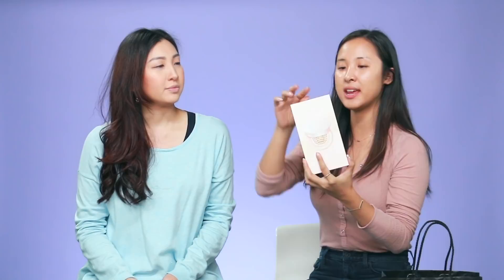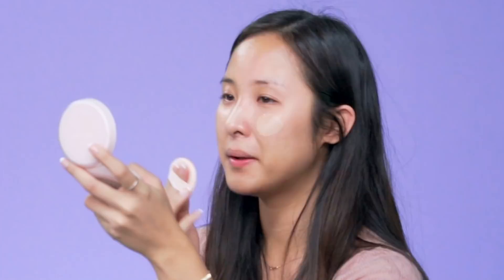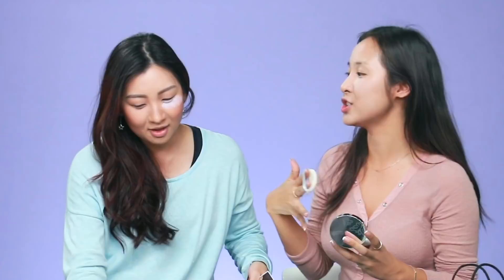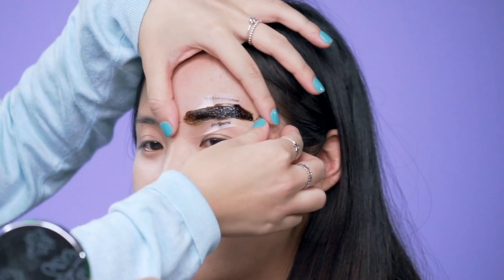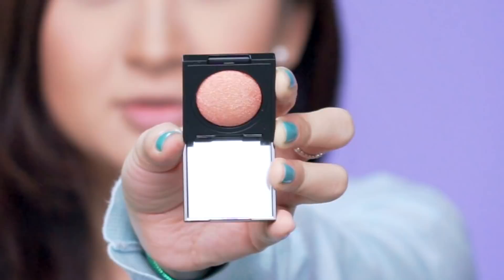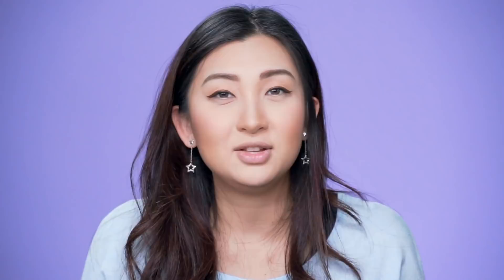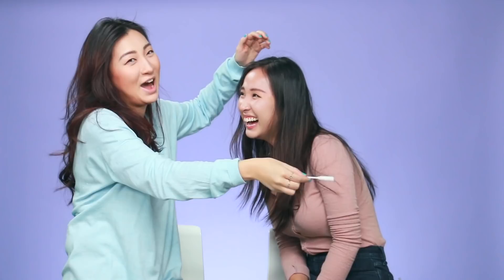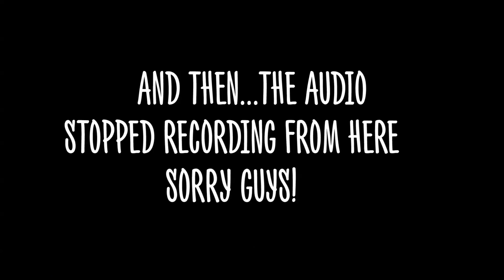Makeup Haul - Try On | Clio collab with Coffee & Cashmere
Hi Beauties ! I've got a special guest here today, Felicia from "Coffee and Cashmere" ! After going to Clio Collab's pre-launch, we bought a lot of products, and we are going to do a try-on of all these products. Hope you guys will enjoy this ! ;)